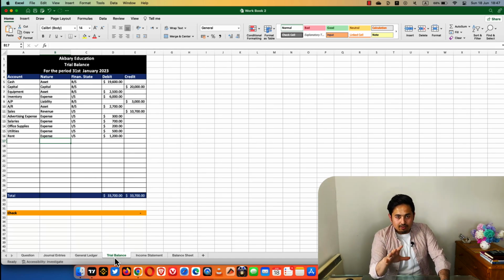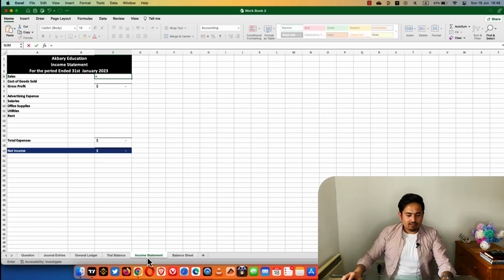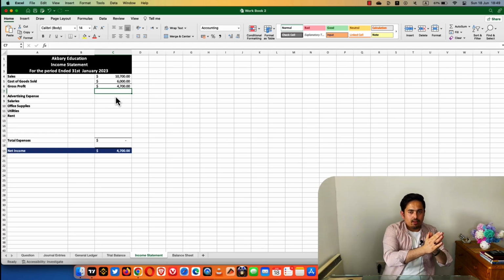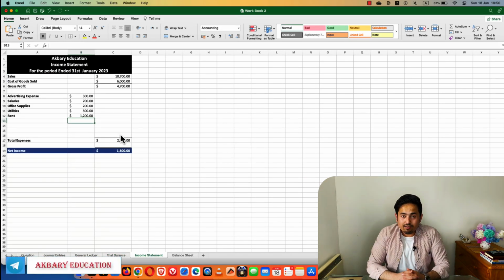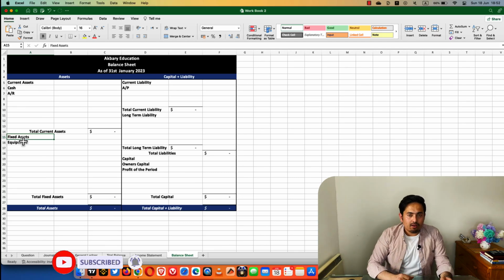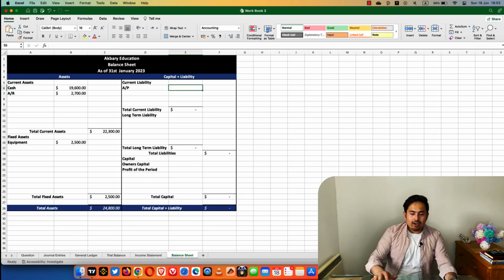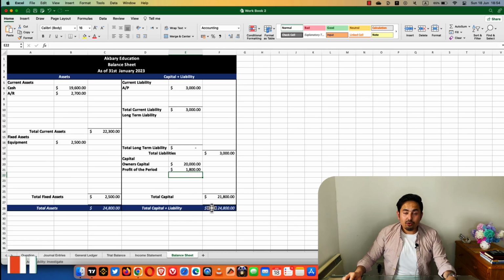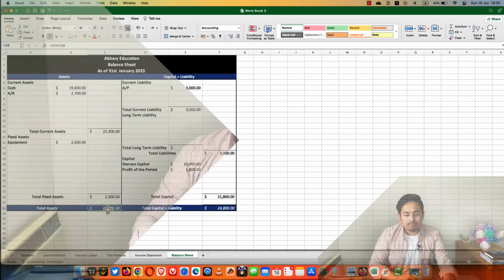Learn Practical Accounting with Practical Question (PART 5)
00:00 Introduction
01:30 Preparing Financial Statements

Unlock the secrets of effective accounting transaction recording with our practical case study in Excel. In this insightful video, we guide you through the step-by-step process of recording accounting transactions, catering to individuals from various backgrounds in touch with accounting. Join us as we delve into real-life scenarios and demonstrate how to accurately document transactions using Excel spreadsheets.

Discover the importance of meticulous record-keeping and how it influences financial decision-making. Gain a comprehensive understanding of the accounting equation and its application in transaction recording. Witness firsthand how each transaction is classified and recorded in the appropriate accounts, ensuring accurate financial reporting.

Follow along as we showcase practical examples of revenue and expense recognition, asset and liability transactions, and the impact on various financial statements. We demystify the complexities of double-entry bookkeeping and provide valuable tips and tricks to streamline your recording process.

Whether you're a business owner, an accounting student, or simply interested in enhancing your financial literacy, this video is a must-watch. Learn how to navigate Excel efficiently, organize your transactions effectively, and ensure compliance with accounting standards.

Unlock the power of accurate accounting transaction recording and empower yourself with the knowledge and skills to excel in the world of finance.

Embark on this journey towards financial expertise and gain practical insights to enhance your accounting abilities. Don't miss out on this opportunity to sharpen your skills and elevate your accounting practices.

Note: This video focuses on the process of accounting transaction recording with a practical case study in Excel. It provides guidance and tips applicable to various individuals involved in accounting-related tasks.

Farhad Akbary
Melad Akbary
Akbary Education
Accounting
Accountant
Finance
Financial Accounting
Management Accounting
ACCA
Artificial Intelligence (AI)
Business
Entrepreneurship